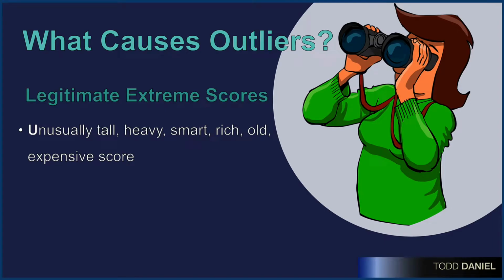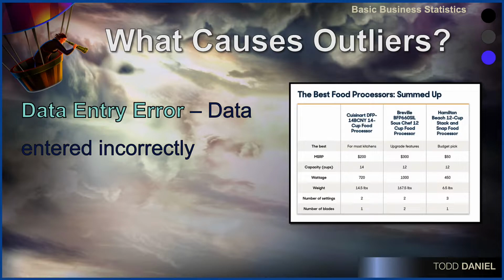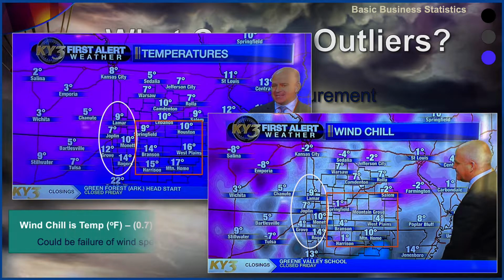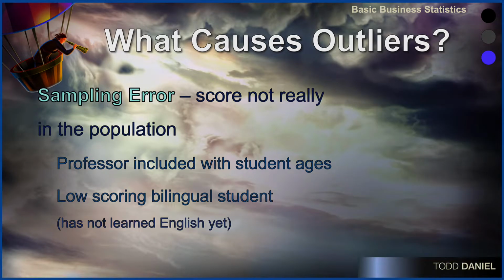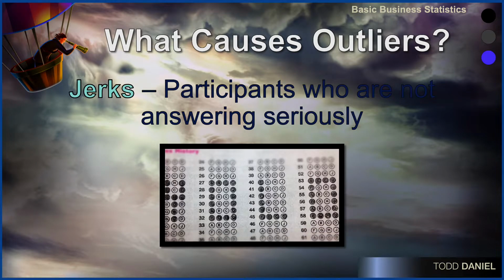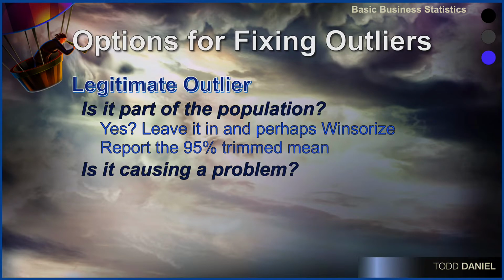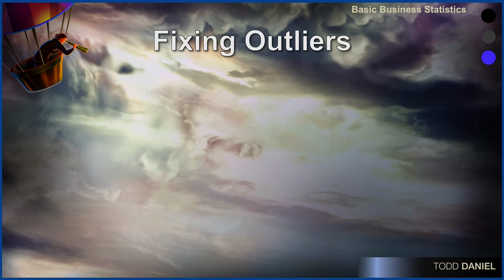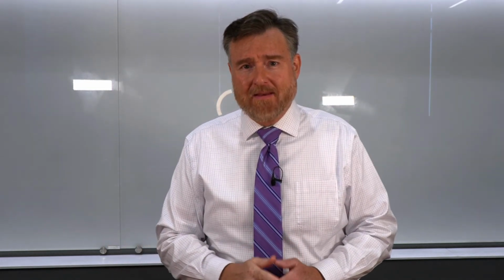How to FIX OUTLIERS in a Distribution (6-9)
The nature of the outlier determines how you should correct it. Some outliers can stay in the dataset. Data entry errors can be corrected. Other outliers can be Winsorized by replacing all outlier values with the highest reasonable value. In certain situations, you may choose to use an alternative non-parametric test. Only if you have no other options should you throw out data. The exception is multivariate outliers which must be removed.

Chapters
0:00 The causes of outliers
1:52 Outliers caused by data entry errors
1:52 Outliers caused by sensor malfunctions
4:25 Outliers caused by sampling errors
6:06 Jerks in data collection
9:00 Options for fixing outliers

This video is part of a series for an introductory statistics course. It supports an academic course QBA 237 Basic Business Statistics at Missouri State University, College of Business, Department of Information Technology and Cybersecurity. Posted beginning in August 2022.
This series was designed, written, produced, recorded, edited, and posted by Dr. Todd Daniel, a Ph.D. statistician and researcher with extensive experience in academic statistical research and statistics instruction. Dr. Daniel directed a research institute for many years before doing private consulting for Research by Design, LLC. He remains active in teaching and research.

Link to a Google Drive folder with any files that I use in the videos.